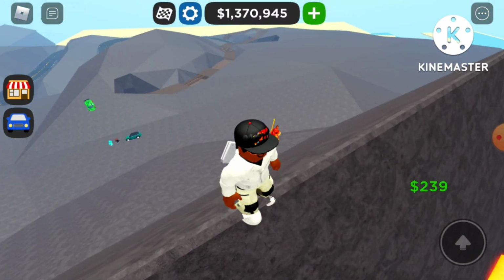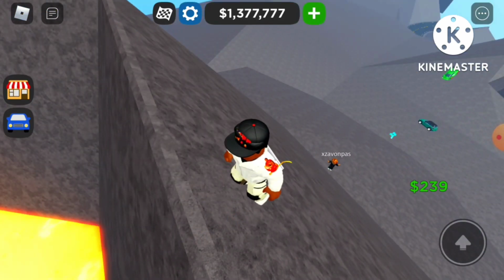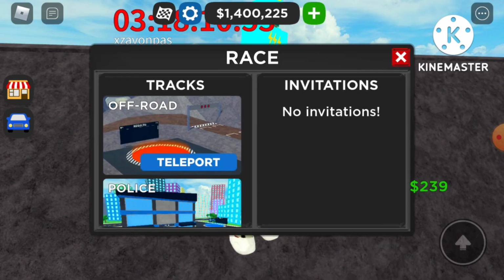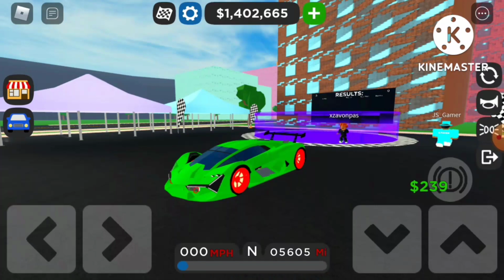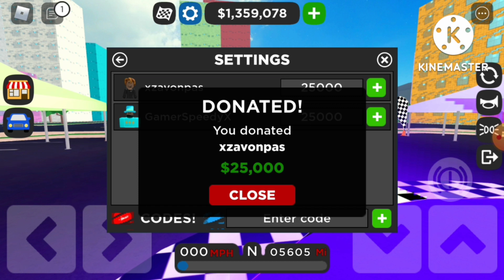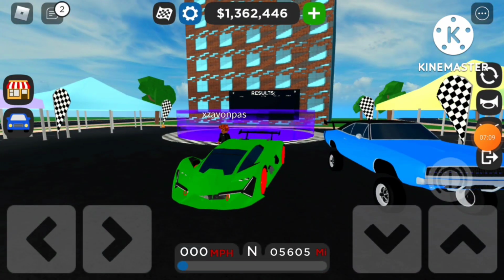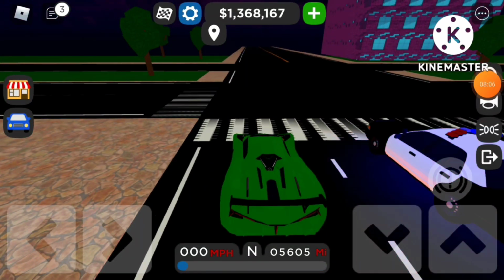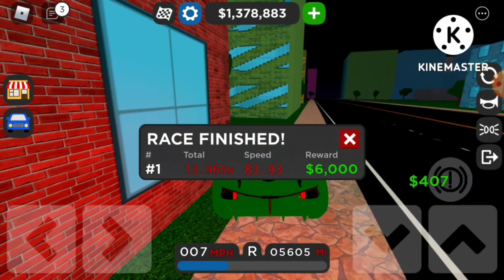New Map Leaks !!! Part: 2 Volcano 🌋 live event coming soon (Car Dealership Tycoon)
Yo yo guys had to make a new video on this fast Foxzie is doing a live event where the volcano is going to destroy the map and replace it with the new one !